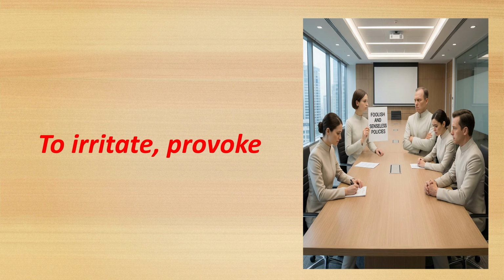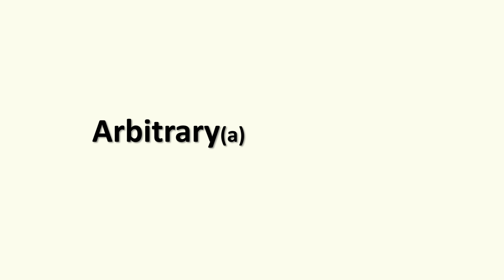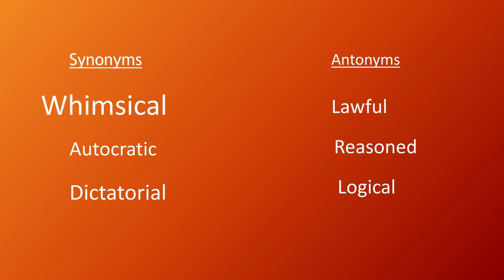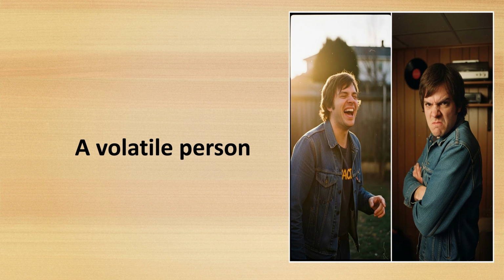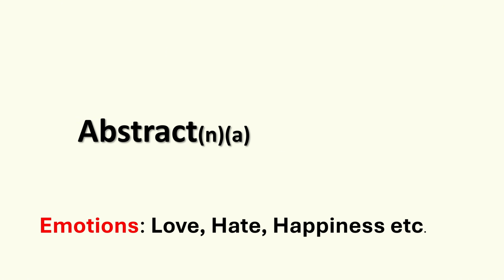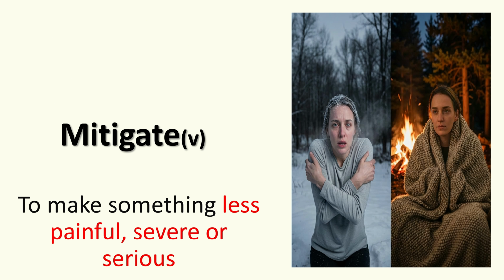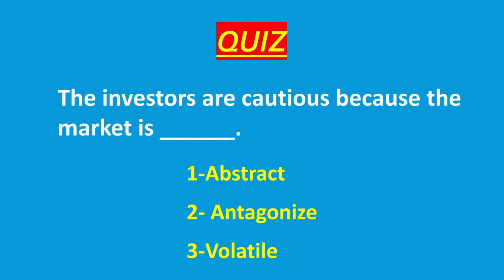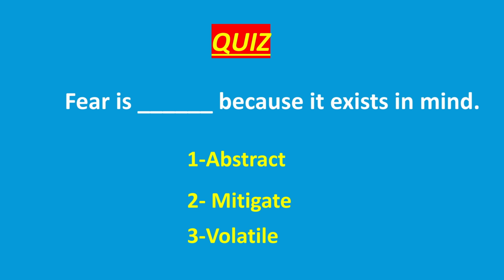These Words Will Test Your Knowledge Of English: Are You Ready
In this video I have explained 5 super useful C1 English words in great detail. Each word is carefully selected from the most commonly used words in news and media now a days. These are the words which sometimes even baffle advanced learners. Each word is extensively elucidated with the help of definitions, explanations, example sentences and on top of all with visuals. Since these are advanced words, getting them across to students require skill and there is no better thing than visuals to bring home any complex concept. The visuals are generated with Gen Ai using appropriate prompts and they will serve the purpose of bringing the concepts to life.
The words like volatile, abstract etc. are nuanced  words with multiple shades of meanings. Keeping this fact in mind, all the shades have been amplified to facilitate you recognizing the patterns. This video will enhance your understanding of the words and at the same time it will help you develop a temperament for deeper understanding of the language.

In the end of the video a comprehensive quiz has been added to not only reinforce the learning , but also to provide you an opportunity to test the processing power of your brain and memory.

I am confident that you people will like this video. I am looking forward to your feedback. It will certainly help me improve